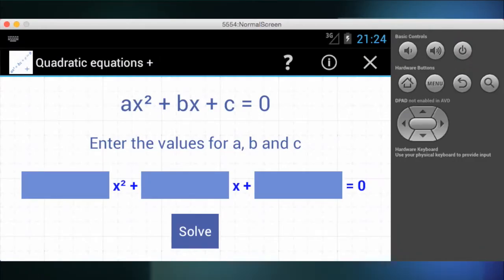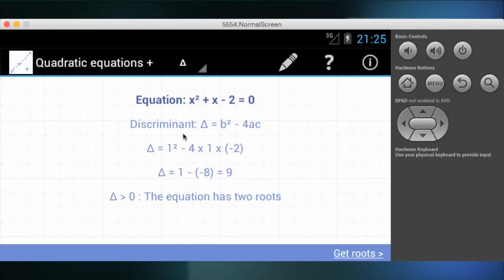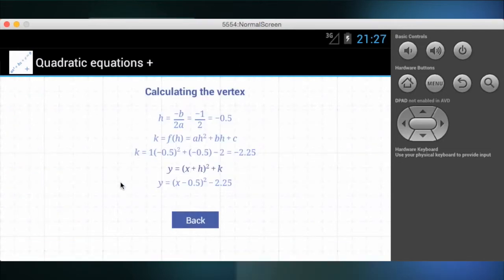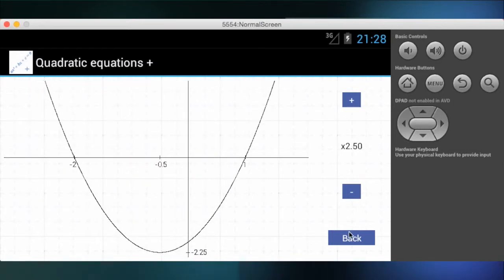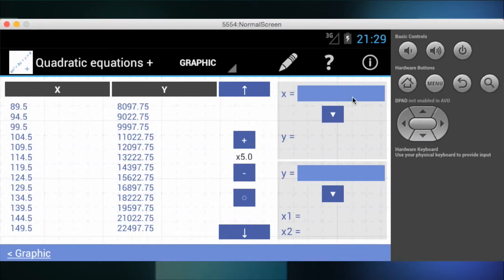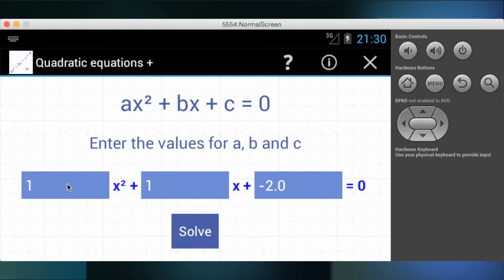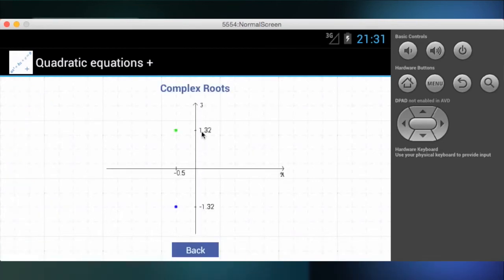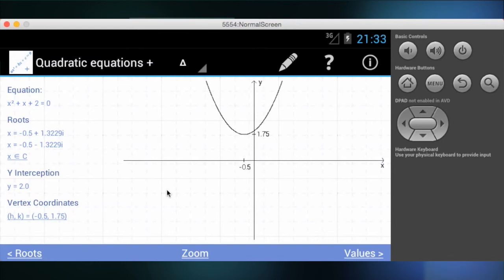Quadratic Equations +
Demo video for the Android application "Quadratic Equations +"

Die Untertitel in Deutsch wird in Kürze verfügbar sein ...
Les sous-titres en français seront bientôt disponibles ...